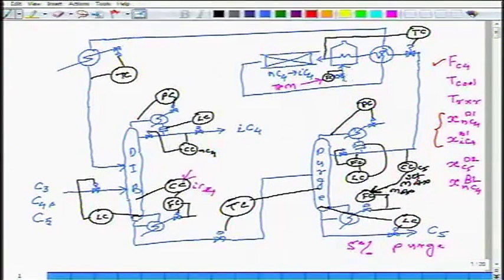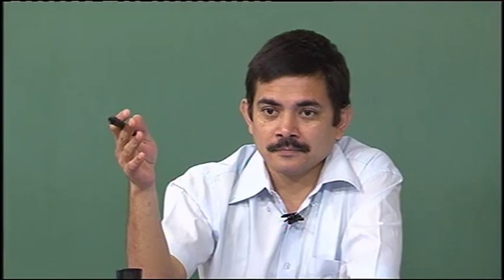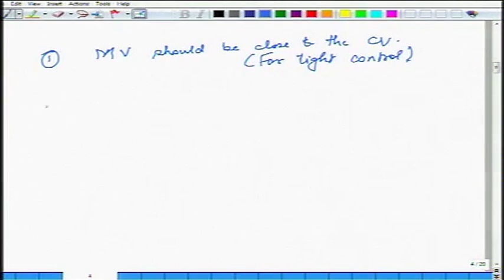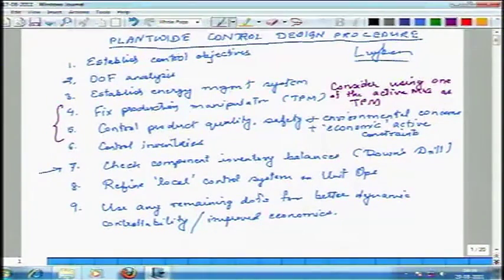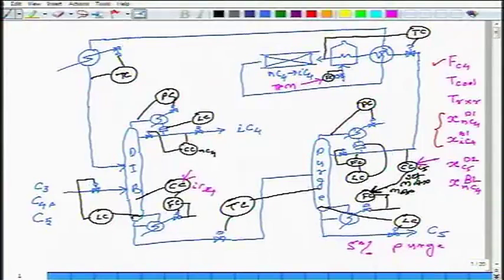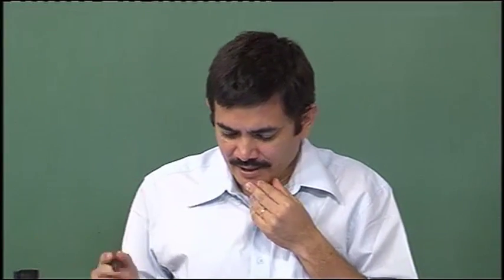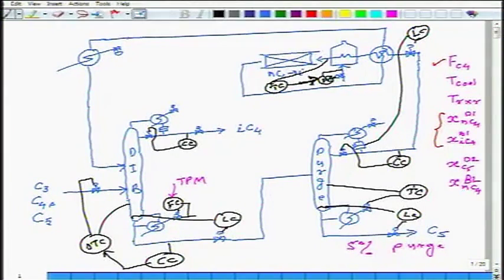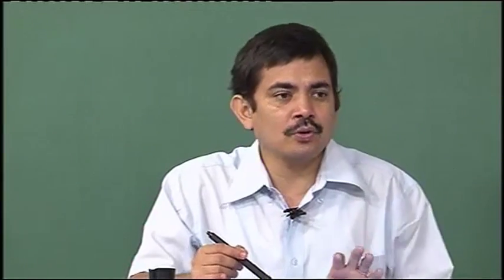Mod-01 Lec-36 C4 isomerization process case study